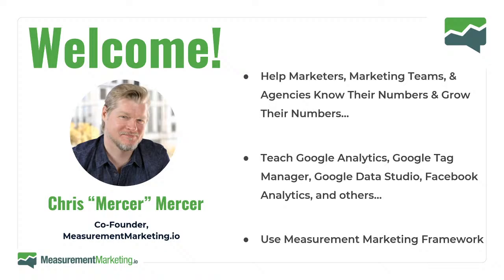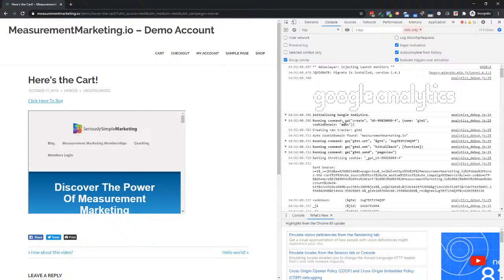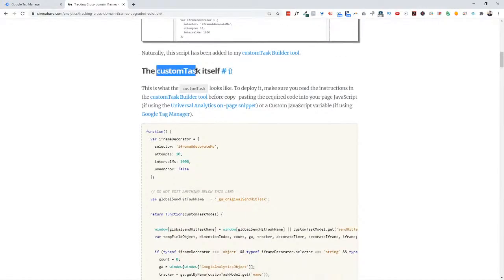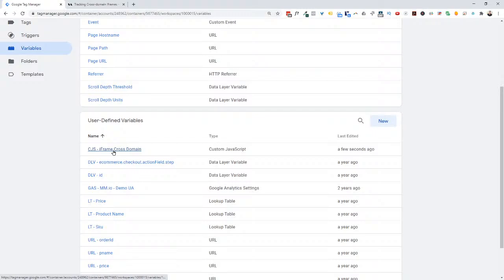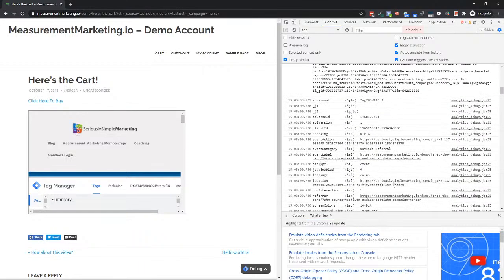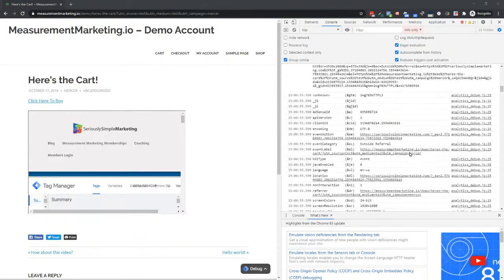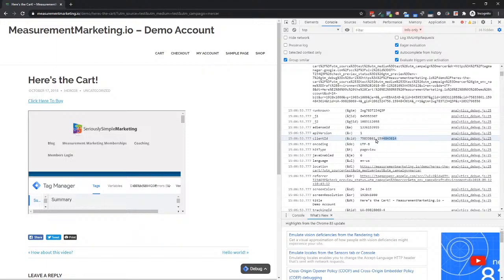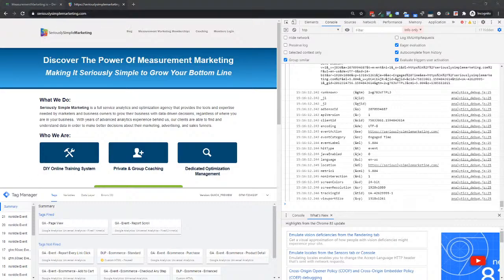Cross-Domain Measurement for iFrames in Google Analytics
In this weeks MeasurementMarketing.io "Workshop Wednesday" you'll see how to use setup cross-domain measurement so you can track iframes in Google Analytics!